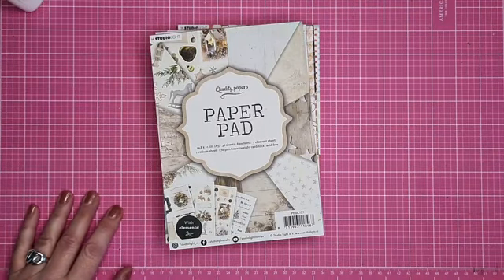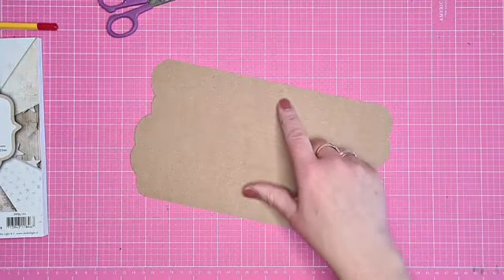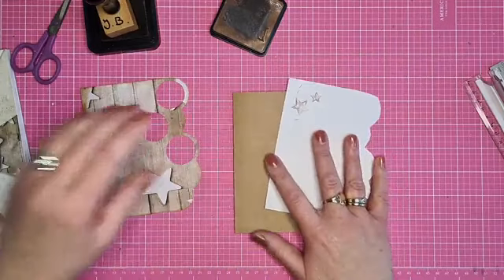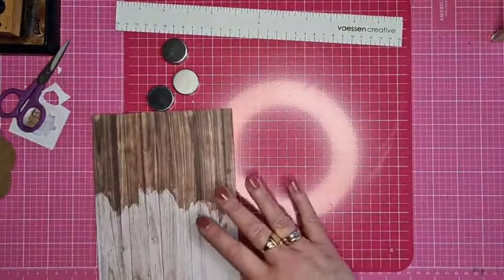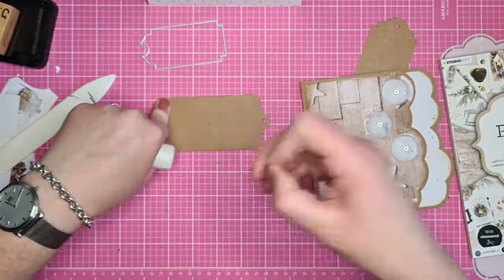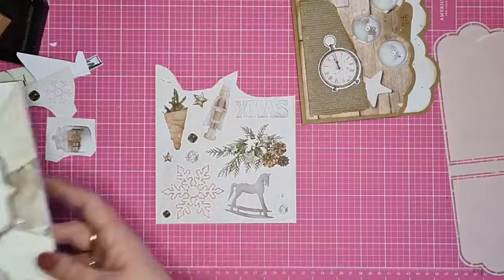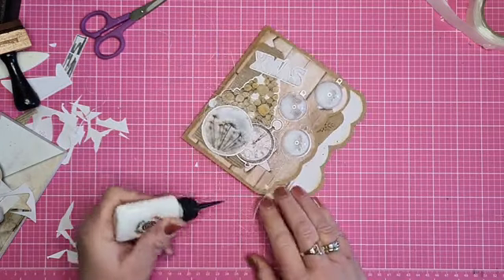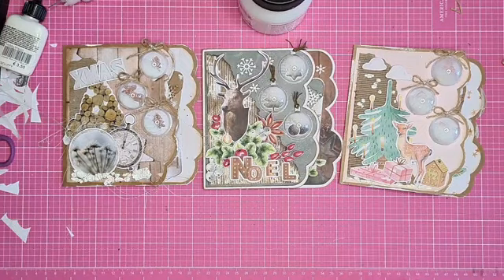FBLive - Creative Crew Kit Pouwla's Sneeuwbollen kaart door Janet - 3 nov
In onze winkel hebben wij iets nieuws, de Creative Crew Kits. Ons Design Team lid Pouwla Guns heeft een prachtige Sneeuwbollen kaart gemaakt. Daarvan hebben wij een basis pakket uitgebracht met materialen.

Tijdens deze LIVE uitzending gaat Janet deze creatie maken zodat jullie ook een begeleidende video hebben waardoor het makkelijker is om de kaart na te maken.